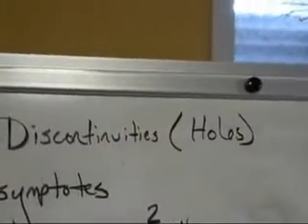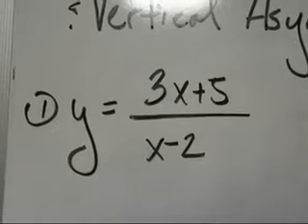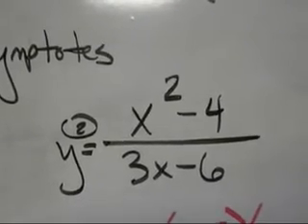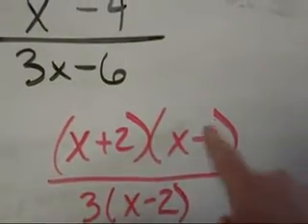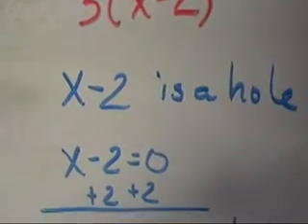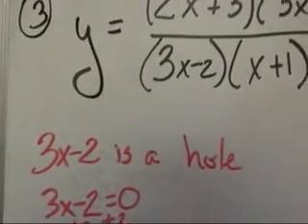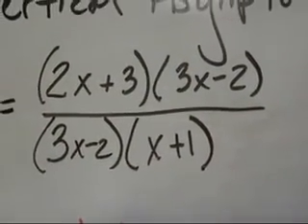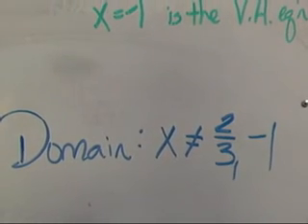Holes amp Vertical Asymptotes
TeacherTube User: Mrsbinomial

Holes Removable Discontinuities and Vertical Asymptotes